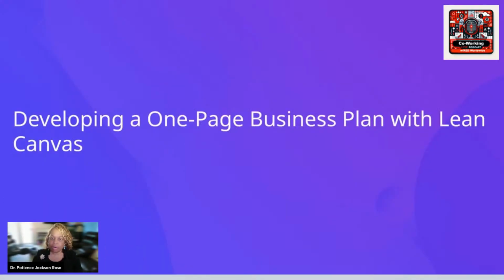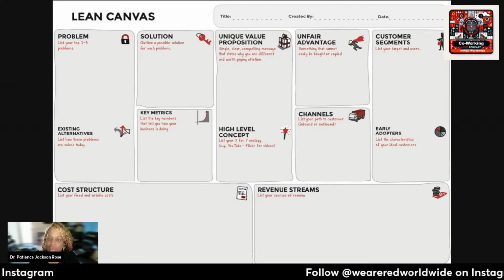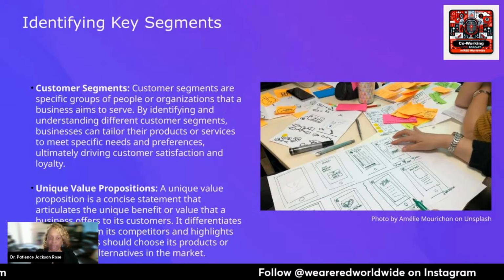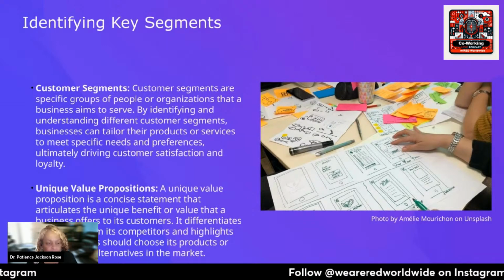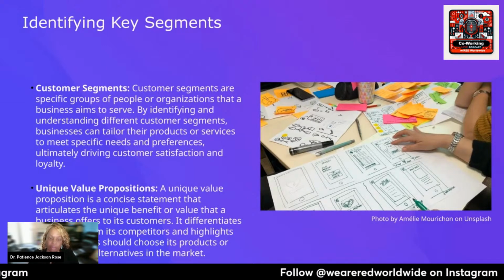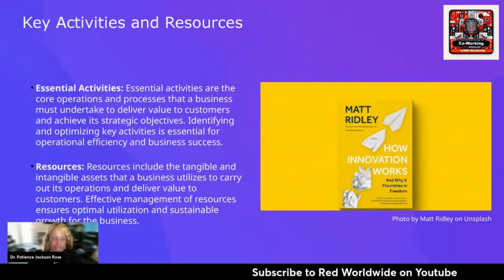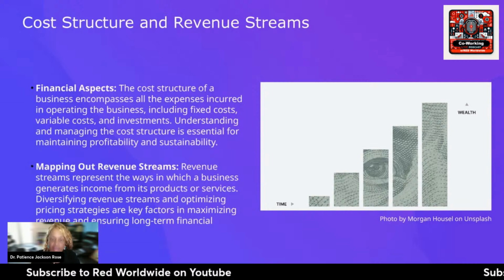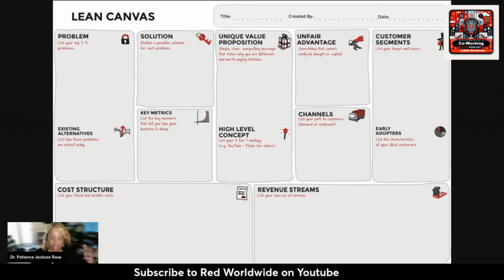Developing a one-page business plan for Your Business using the Lean Canvas 🚀